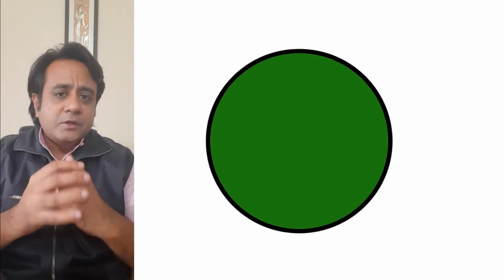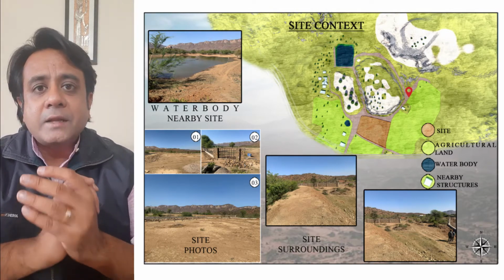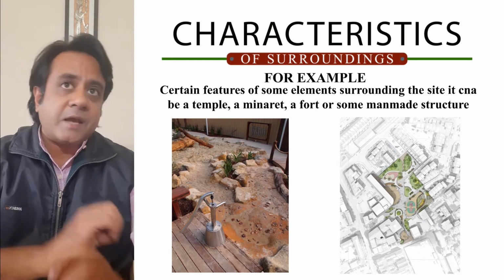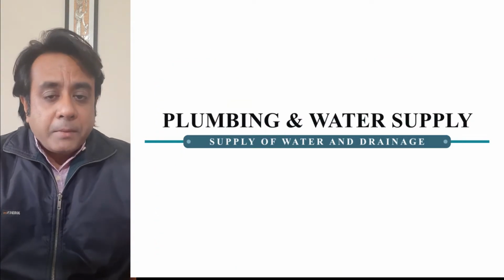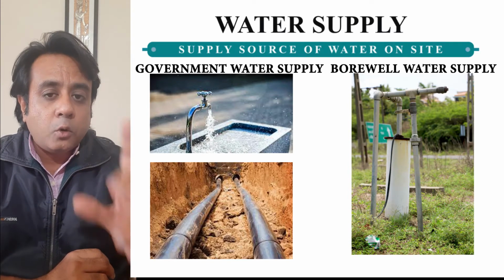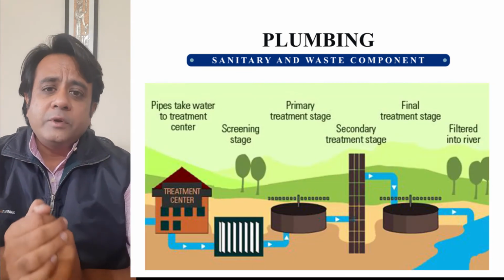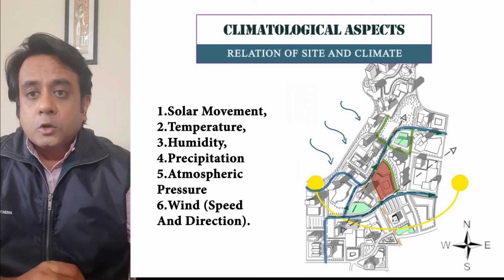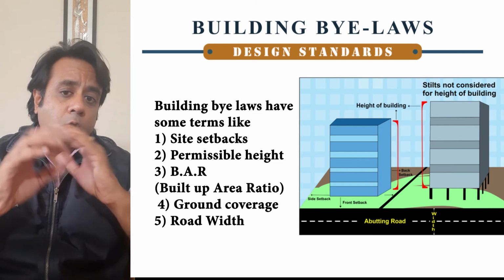ARCHITECTURE SITE ANALYSIS.. What NOT to MISS.... when you are on SITE STUDY????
GM World is a dedicated  Channel for knowledge sharing platform and is continuously making efforts to improve its content for better and clear understanding of the Subject.

GM Architects is one of the best practicing design form which provides design consultancy for 1.Architecture Design
2. Interior Design
3. Landscape Design
4. Architecture and Heritage Conservation and Adaptive use

We are also pleased to share that we have various pages and groups on Facebook dedicated to knowledge sharing on particular topics. I request you to kindly like and follow our page and Group and also contribute to the same as per your interest

GROUPS
1. Architecture jobs and Internship

2. Thesis Architecture Education and Professional Help

3. NATA B.Architecture and Entrance Examination

4. NIFT Aspirants

5. GM Classes

9. GATE - Architecture

PAGE

1. GM ARCHITECTS

2. Aashirwad - Jaipur Home Stay

3. NIFT Entrance Examination

4. NID Entrance Examination

5. GM Classes

6. GATE - Architecture Preparation

7. NATA  - Entrance Examination

8. Interior Design- Thesis Dissertation and Academics

We are also open to collaborate if you have good content and you want to publish

We look forward for your kind support and Association

Thanks
Team
GM World